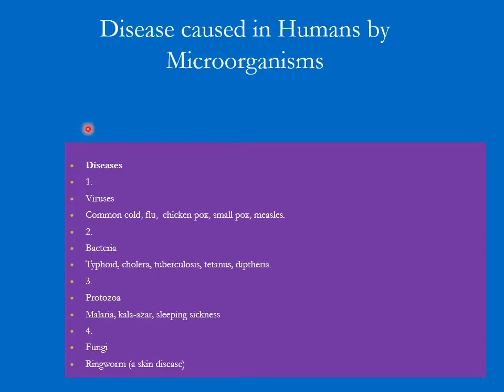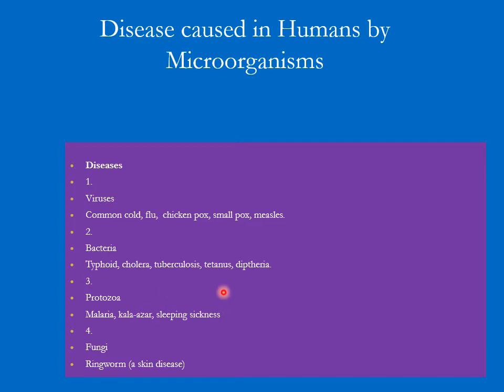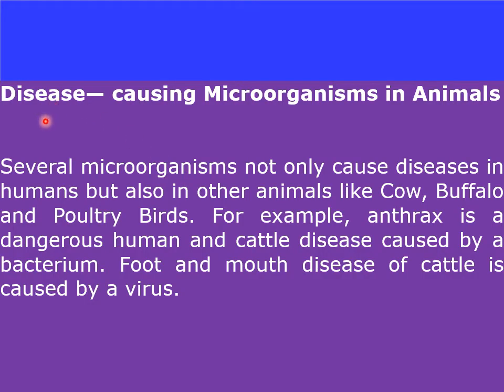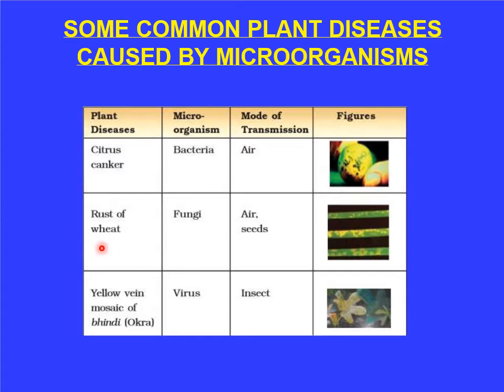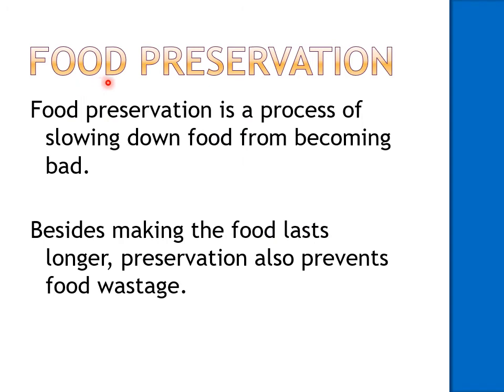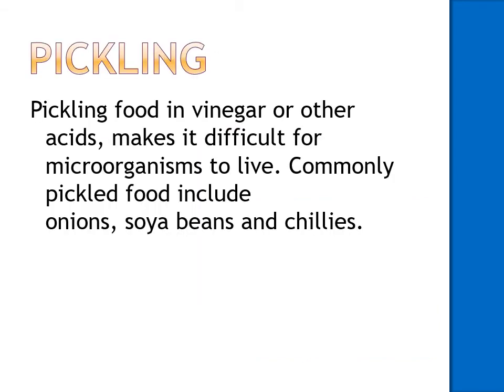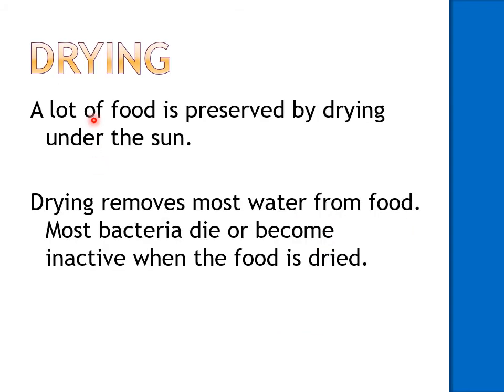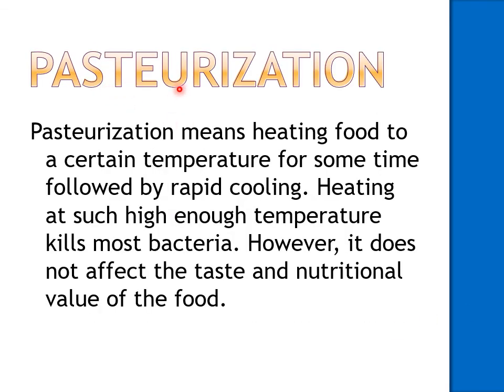Microorganism Friend and Foe Part 4